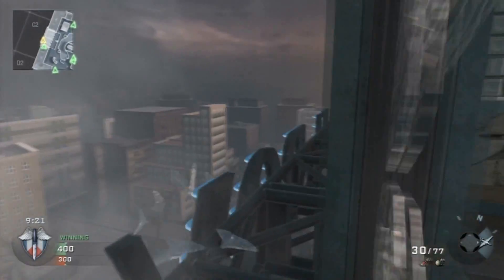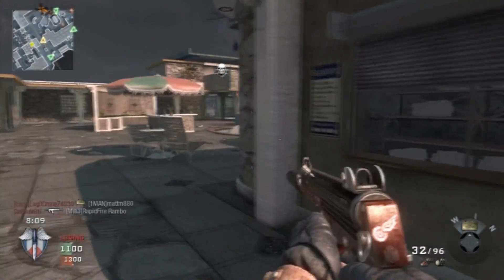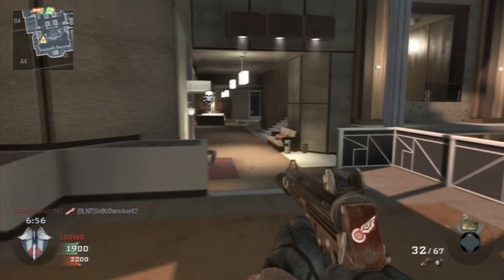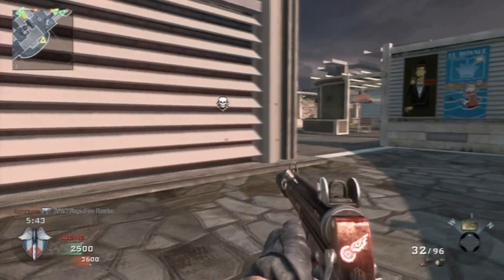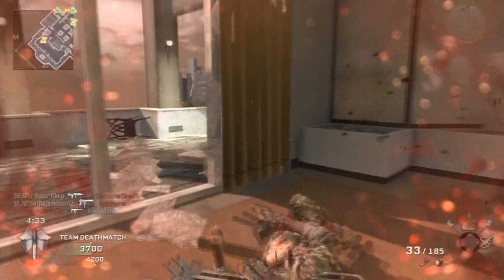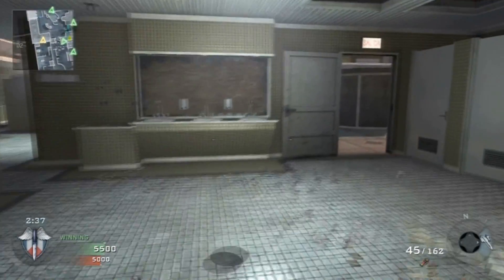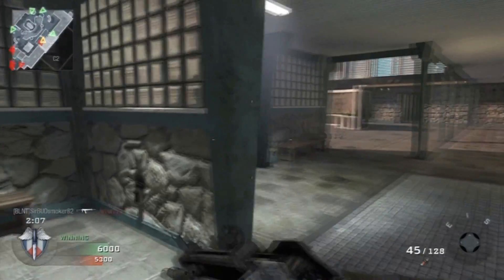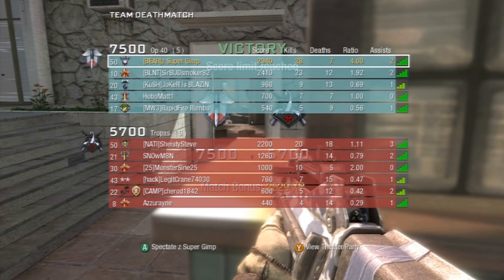Black Ops: TDM #18 MPL and Famas on Hotel (28-7) | Escalation Map Pack Extrvagenza [4/4]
In this video, while also giving my review of the map Hotel, I also give my final verdict on the map pack as a whole.

Score: 28-7

Convoy: 8/10
Zoo: 6/10
Stockpile: 5/10
Hotel: 4/10

Map pack is worth a buy. Let me know if these videos were helpful or not!